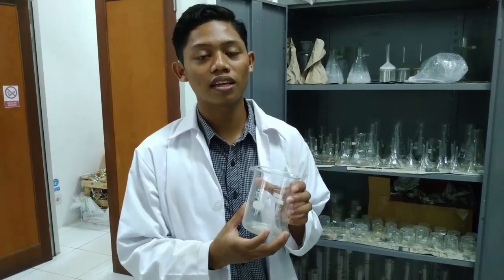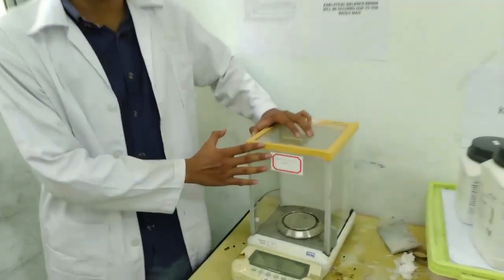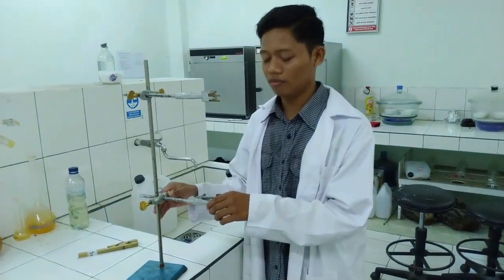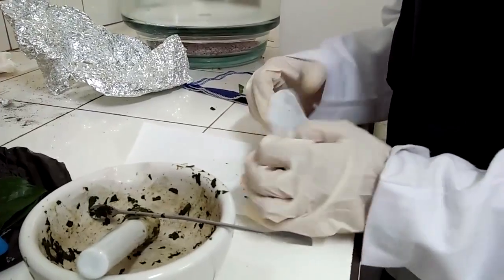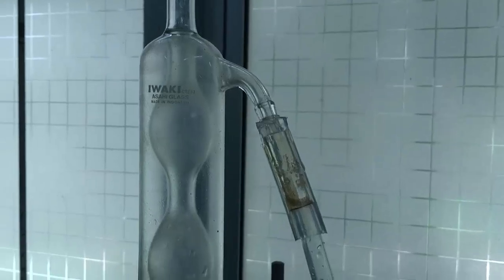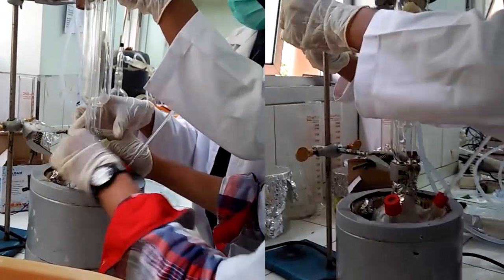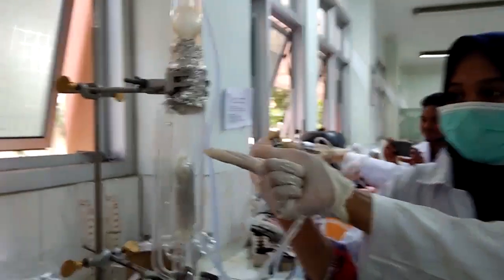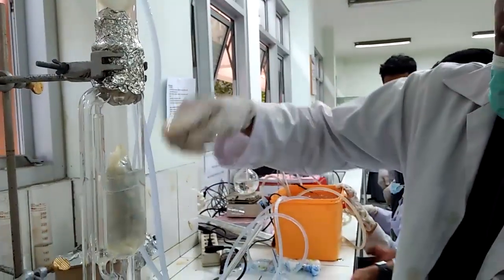Ekstraksi Minyak Atsiri (Essentials Oil Extraction)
Ekstraksi minyak atsiri adalah salah satu mata acara pada Praktikum Kimia Umum.  Video ini dibuat oleh mahasiswa semester 2 dari Program Studi Teknik Kimia, Universitas Mulawarman. Lokasi praktikum di Laboratorium Rekayasa Kimia, Universitas Mulawarman. Materi dan kegiatan pada video ini diharapkan dapat memberikan pemahaman bagi yang tertarik mempelajari ekstraksi minyak atsiri.

Essentials Oil Extraction is one of the Chemistry Experiment subjects. This video was made by second-semester students from the Chemical Engineering Department, University of Mulawarman. The experiment was located at Chemical Engineering Laboratory, University of Mulawarman. The material and activities in this video are expected to provide insight for those interested in learning extraction process.

This Channel is managed by:
Helda Niawanti, S.T., M.T. (Lecturer of Analytical Chemistry)

Special thanks to :
Novy Pralisa Putri, S.T., M.Eng (Kepala Laboratorium Rekaysa Kimia/Head of Chemical Engineering Laboratory)